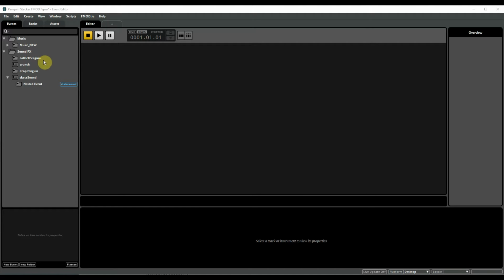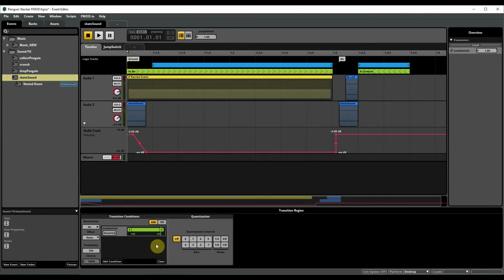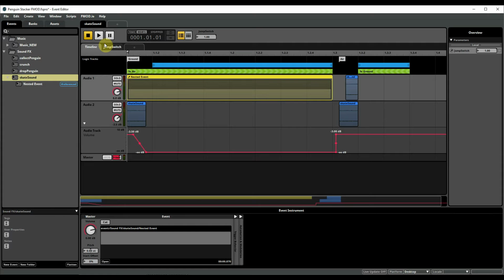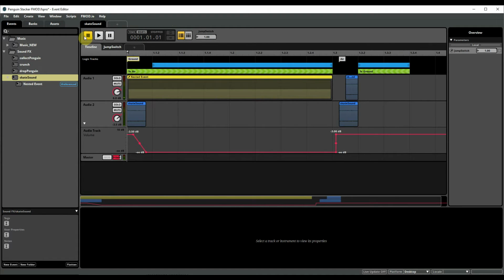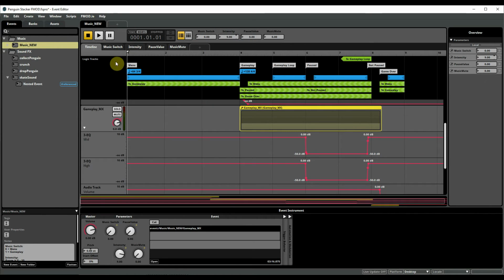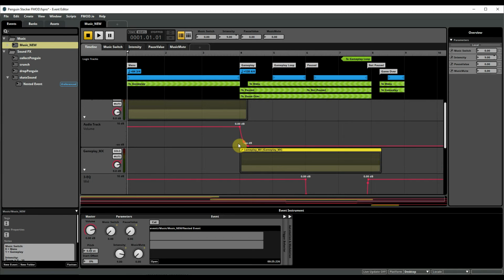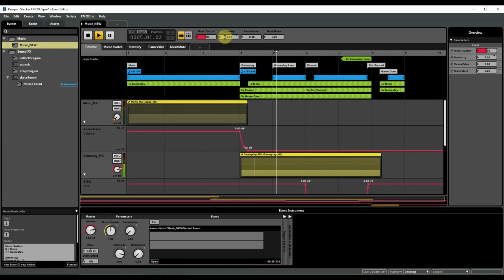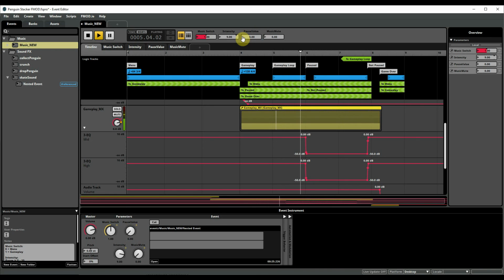Designing a Simple Interactive Audio/Music System in FMOD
Music implementation starts at 2:37.